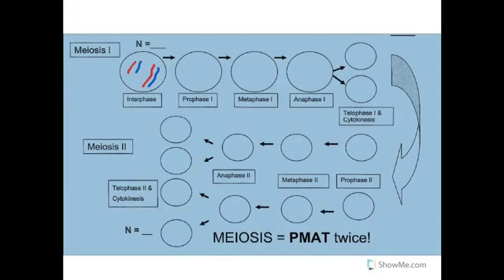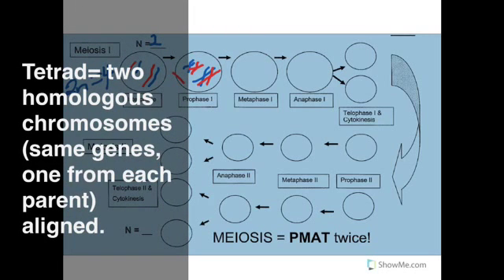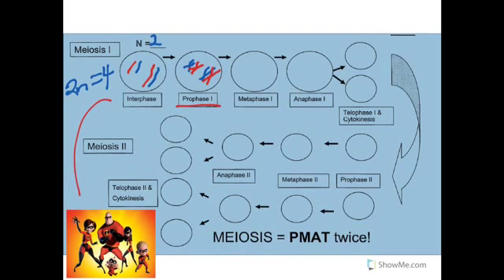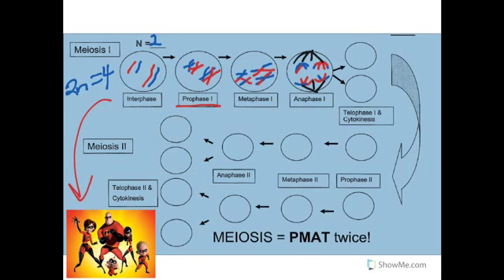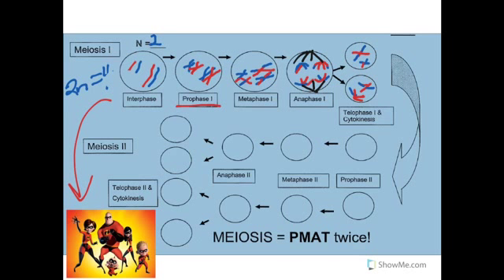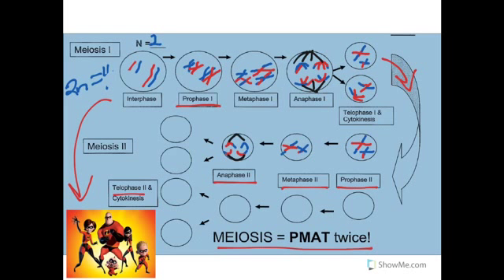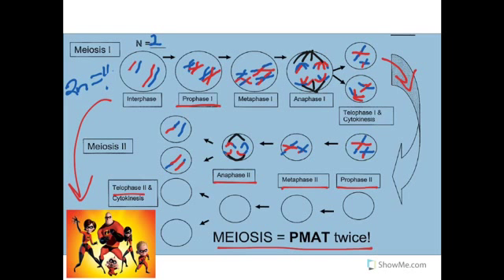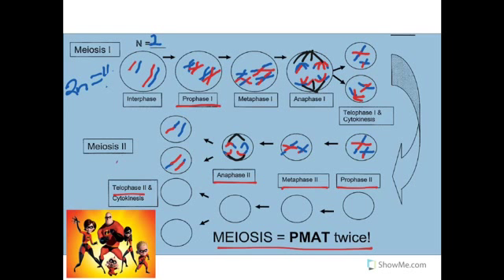Meiosis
How do we get 1/2 our genetic information from each parent?